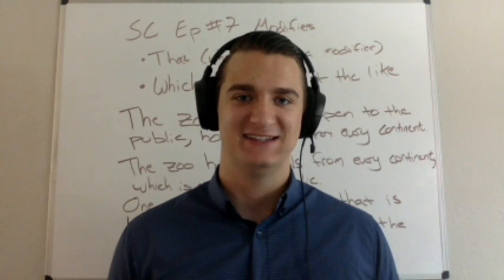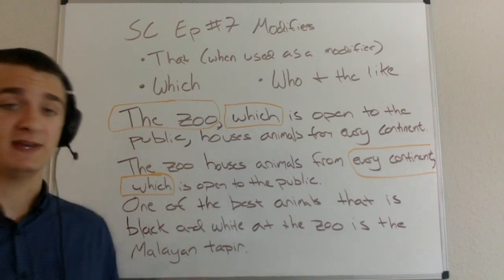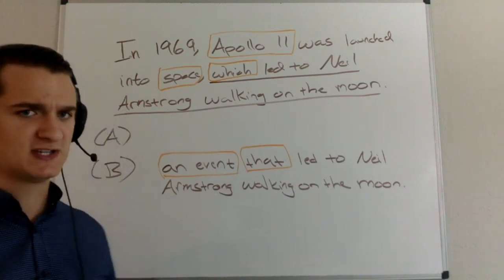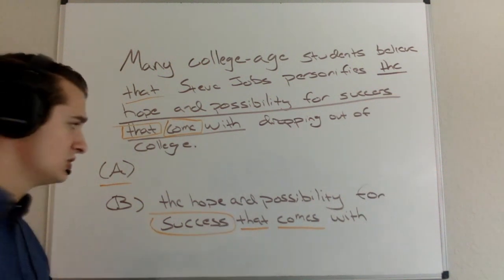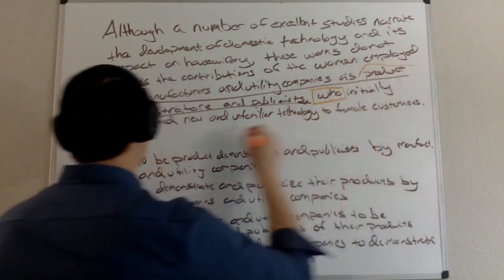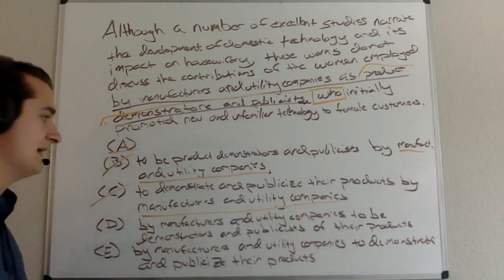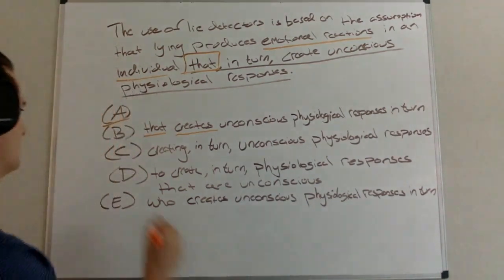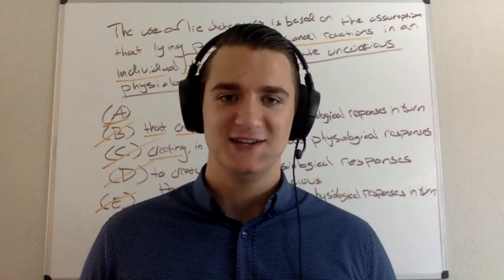GMAT Ninja SC Ep 7: Modifiers: That, Which & Friends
Modifiers are one of the most frequent sources of confusion on Executive Assessment Sentence Correction questions. Many test-takers struggle to notice the "trigger words" -- such as that, which, who, or where -- that indicate the presence of a noun modifier, while others notice those words, but aren't sure what to do with them.

In this video, Bransen -- a GMAT Ninja tutor -- examines the use of "that", "which", and other noun modifiers that frequently appear on the EA. He'll show you how to efficiently identify what is being modified in a sentence and how you can use this knowledge to quickly make eliminations. He'll also address the myth of the so-called "touch rule", and discuss how to wisely blend grammar and meaning on these questions.

This is video #7 in our full-coverage series of Executive Assessment Sentence Correction lessons.

For more on Bransen Vilardo and his ability to answer Executive Assessment questions in Hebrew, Greek, and Arabic

Chapters:
00:00 Introduction
04:10 Process Explanation
08:33 Basic Example 1 - In 1969, Apollo 11...
13:43 Basic Example 2 - Many college aged students...
19:52 Question 1 - Although a number of...
30:10 Question 2 - The use of lie detectors is...